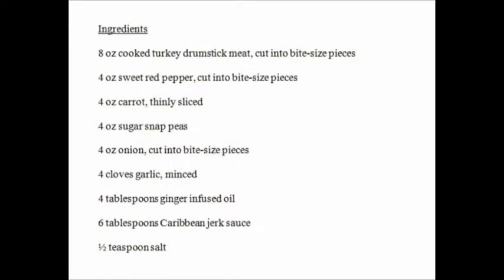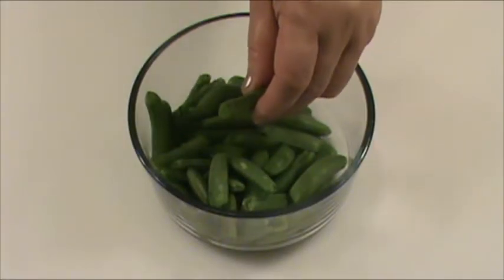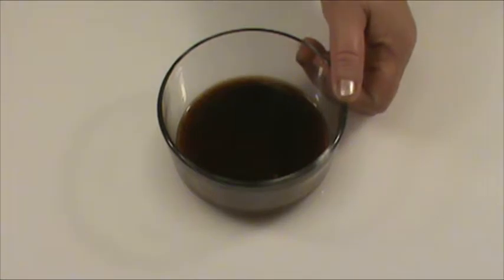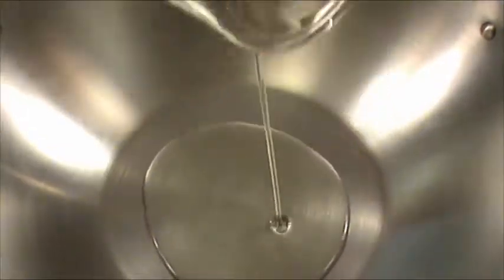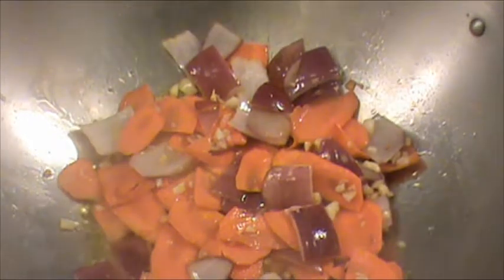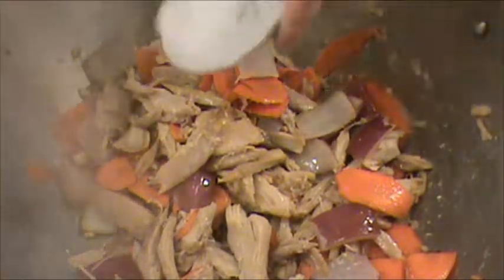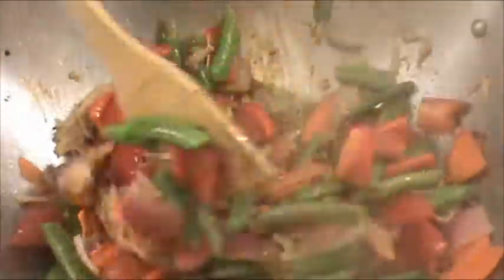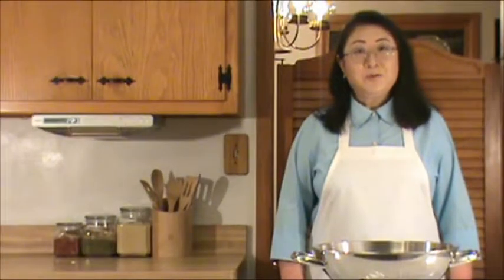Caribbean Jerk Turkey (Thanksgiving Leftover Special) - By Chinese Home Cooking Weeknight